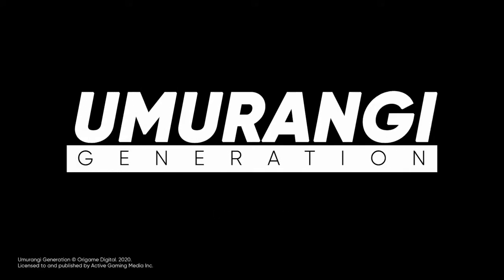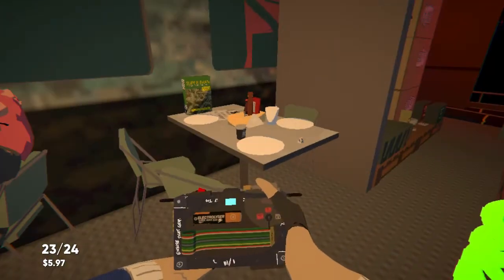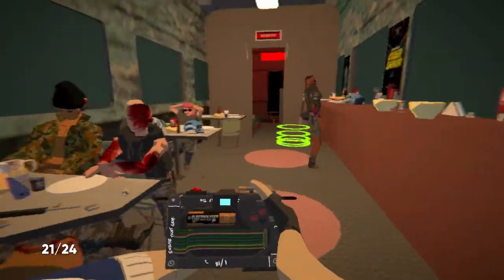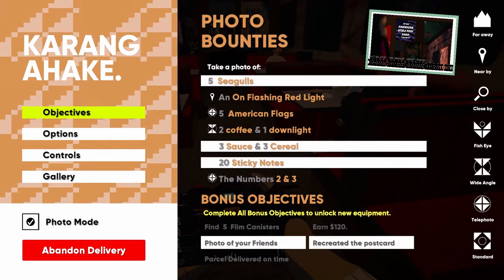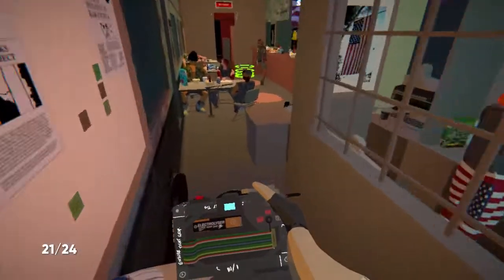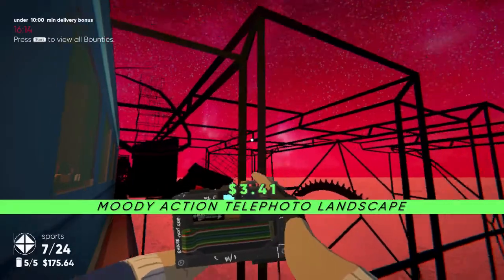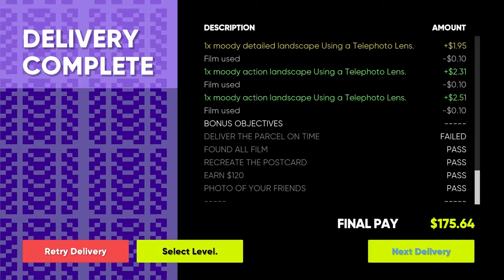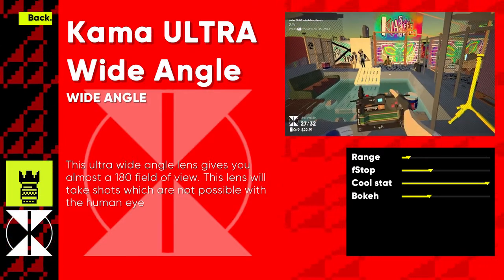Umurangi Generation Part 6: The Long Ride Home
The Cavalry has arrived in the form of American troops. Last night was a terrifying experience but at least most of us got out of it okay... Most of us...